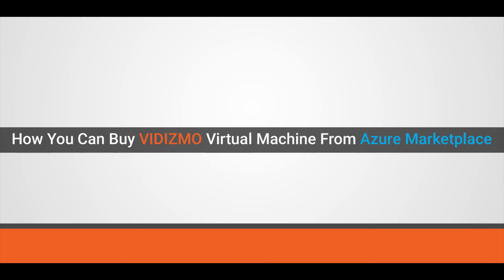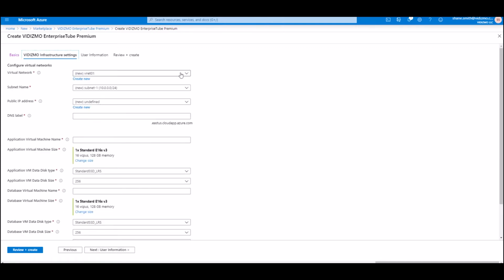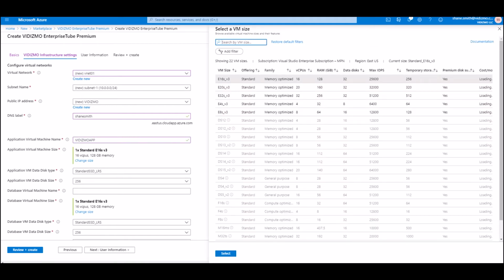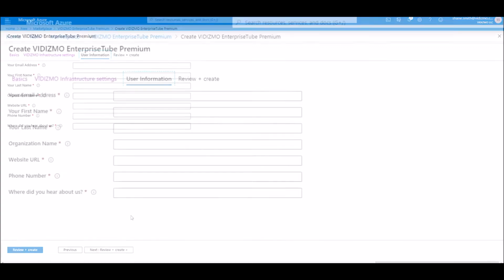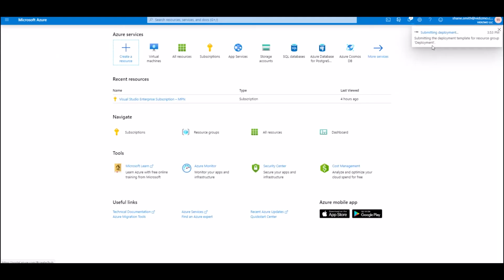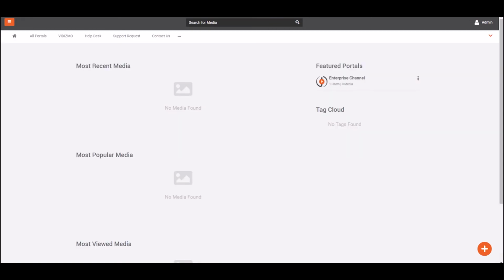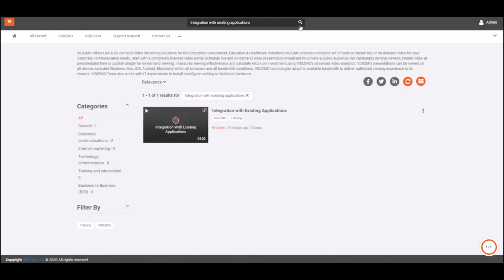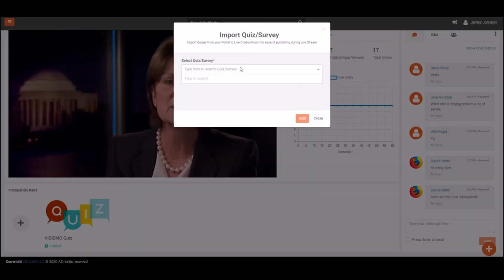How to buy VIDIZMO Virtual Machine from Azure Marketplace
VIDIZMO’s streaming video platform is now available for direct purchase and deployment from Microsoft Azure Marketplace.

Within minutes, you can launch VIDIZMO product(s) onto your machines, using your pre-existing Microsoft Azure subscription

Here’s how you can deploy VIDIZMO Virtual Machines from Azure Marketplace in a few simple steps -

2. AWS Marketplace